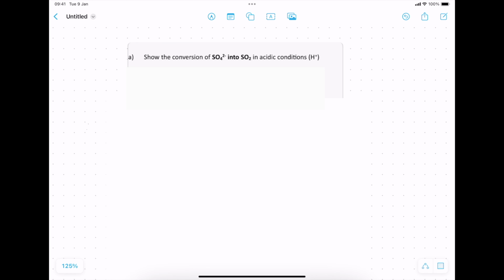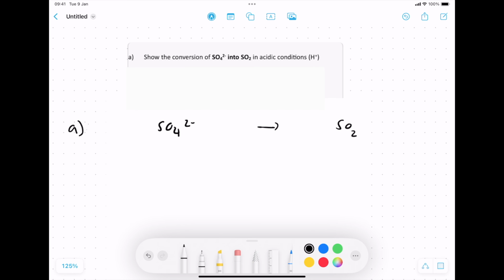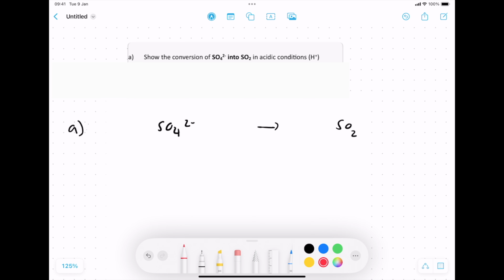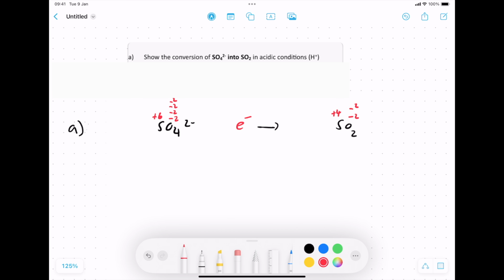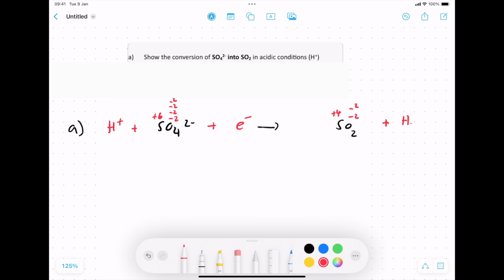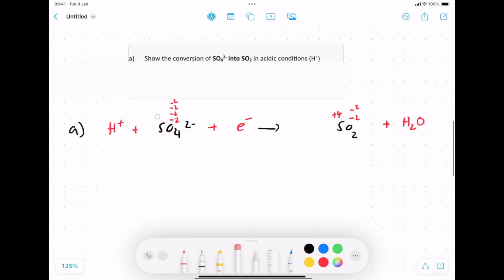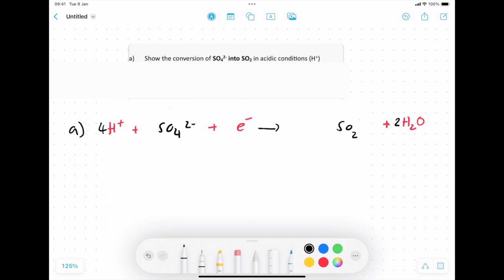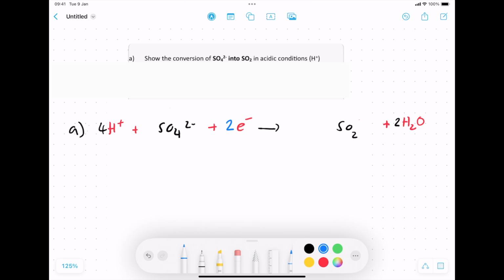How To Write Redox Half Equations in Acidic Conditions | Redox Reactions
TODAY’S LESSON:

In today’s lesson, I go through how to write redox half equations in acidic conditions. I show you how to add electrons, hydrogen ions and water molecules, as well as check that your equation is balanced in terms of both atoms and charges. Redox half equations are combined to make an overall redox reaction; it is therefore essential you develop an understanding of how to write half equations from first principles.

This lesson will be useful if you are studying A-level or Advanced Placement Chemistry.